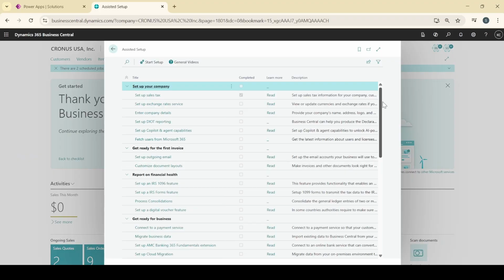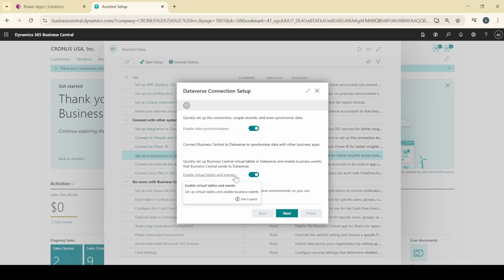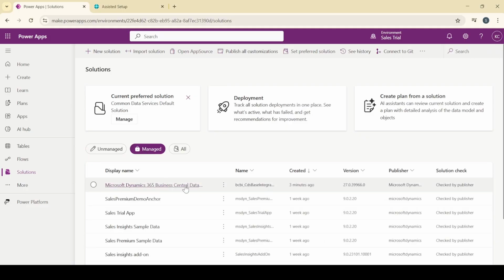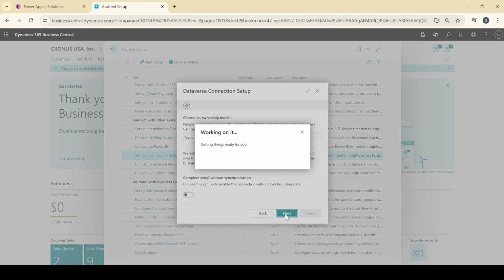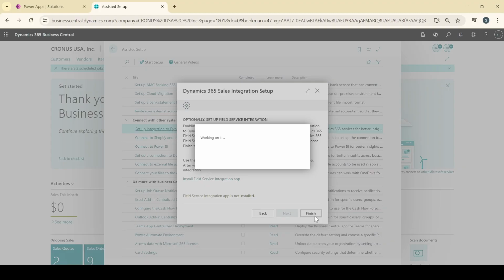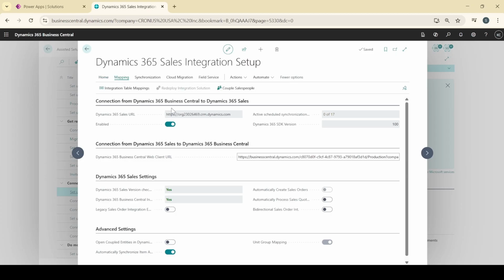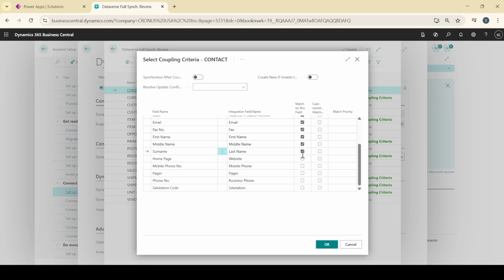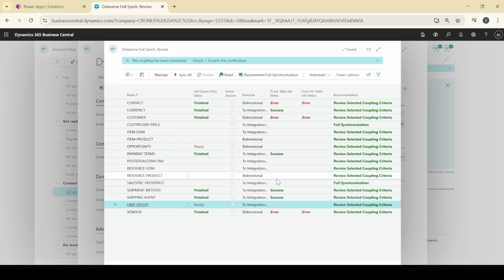Dynamics 365 Business Central to Dynamics 365 Sales Integration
This video contains the steps on how to configure the integration between D365 Business Central and D365 Sales Application.